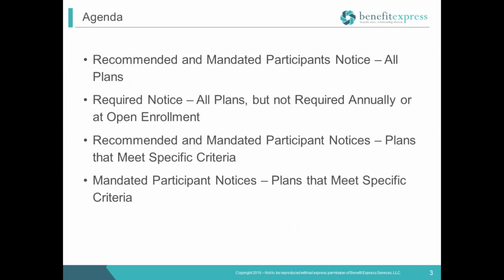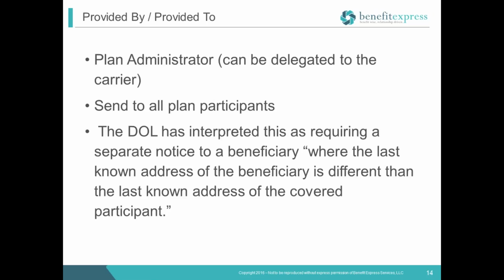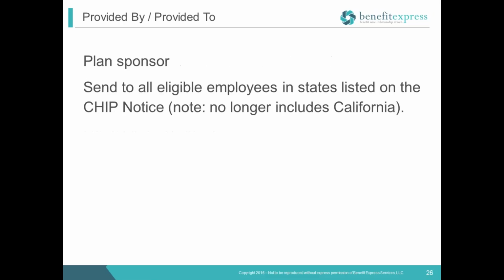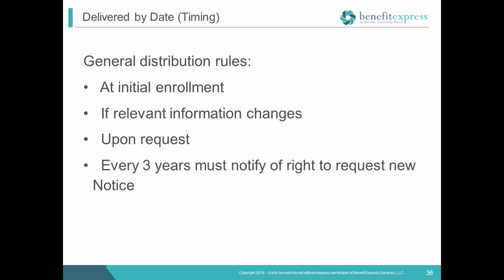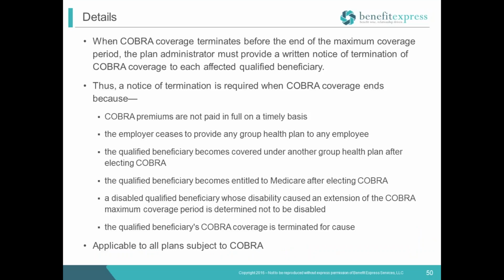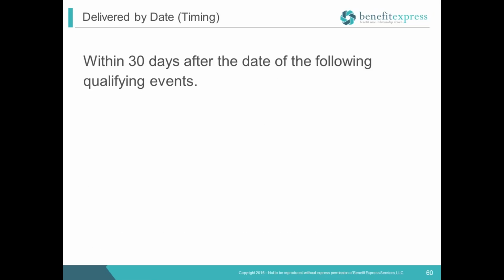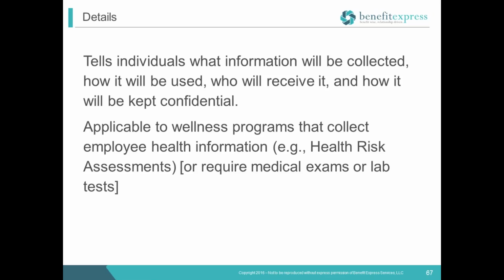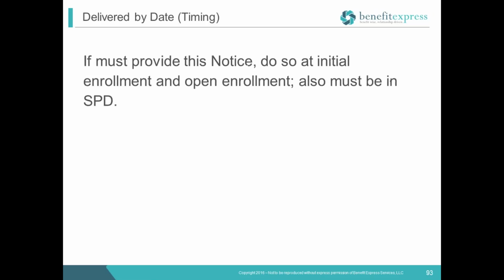Intertwined Guidelines: Untangling Your Enrollment Notice Requirement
DOL, PPACA, ERISA, COBRA, and HIPAA all have guidelines for enrollment notices - learn best practices for including the notice in your benefits strategy.